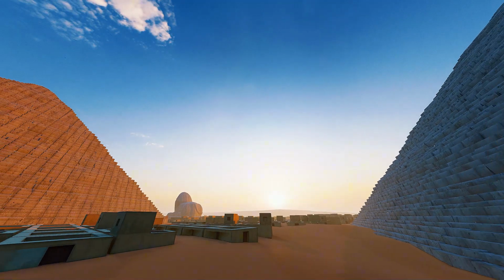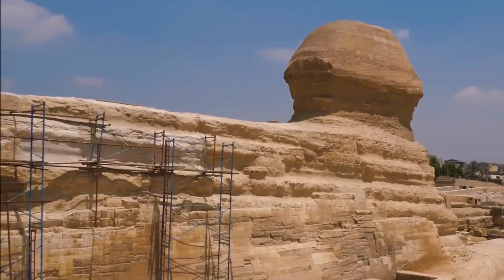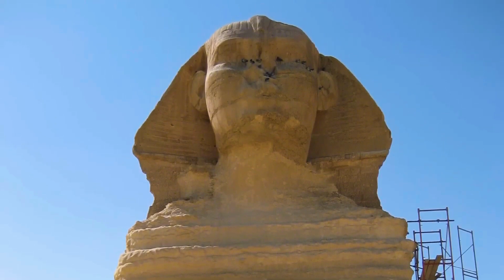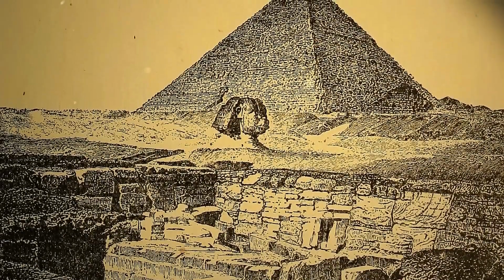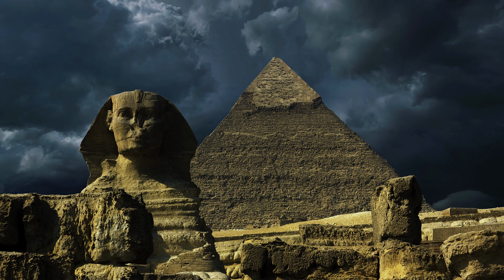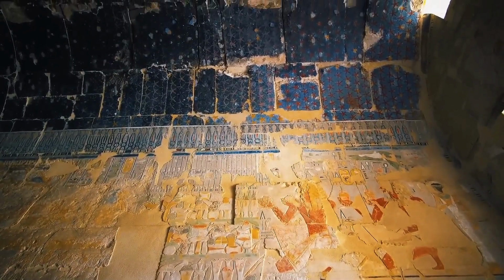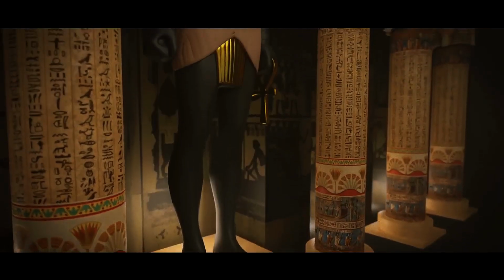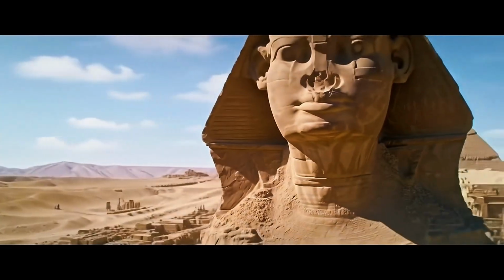“The Sphinx Is Hiding A Secret That Will Blow Your Mind!”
"Standing guard over the sands of Egypt for over 4,500 years, the Sphinx of Giza has captivated people for centuries — but what if everything you thought you knew about it was wrong? In this video, we dive deep into the mysteries of the Sphinx and uncover the shocking truths that have remained hidden for millennia. Was the Sphinx really built by Pharaoh Khafre, or is it much older than we’ve been told? What secrets are buried beneath the stone, and why is the Sphinx’s nose mysteriously missing?

From wild theories about lost civilizations to the stunning possibility of ancient water erosion, we’ll take you on a journey to explore the untold history of this monumental figure. Join us as we unravel the Sphinx’s connection to the stars, uncover its true purpose, and challenge everything you thought you knew about one of the world’s most iconic monuments.